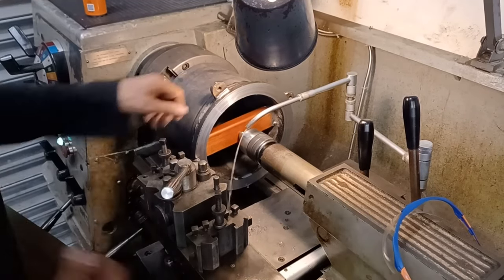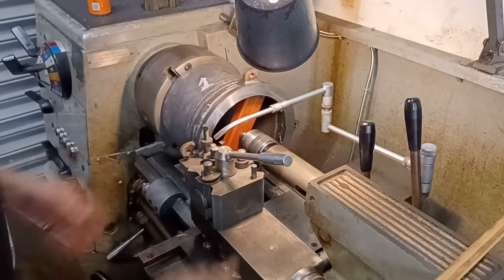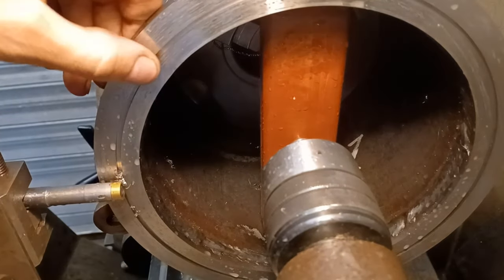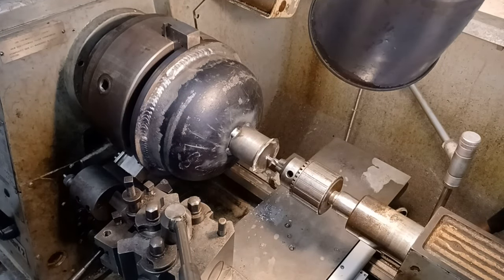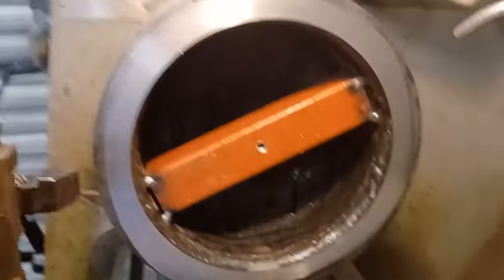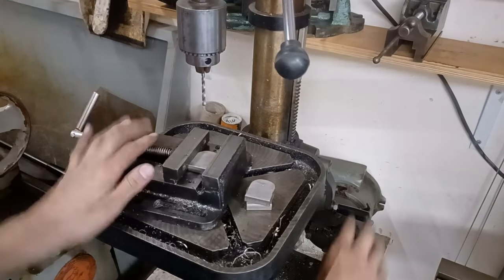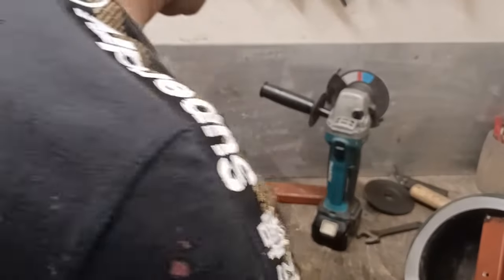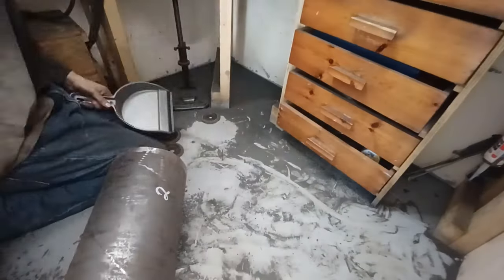Building a Submarine. Part 115.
Part one hundred and fifteen of a series of videos showing the complete build of a personal submarine.

Plus operating K-350, Jodie B.

Grinding battery pod ends and continuing with cap work.

All audio tracks are completely free and ready to be used in your next project under the Mixkit License.

Free Sound Effects Site.